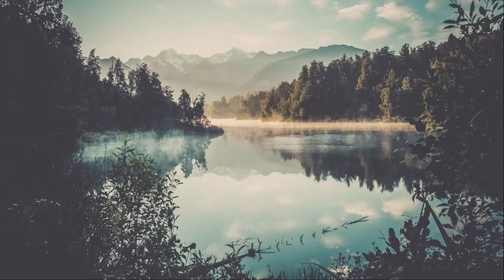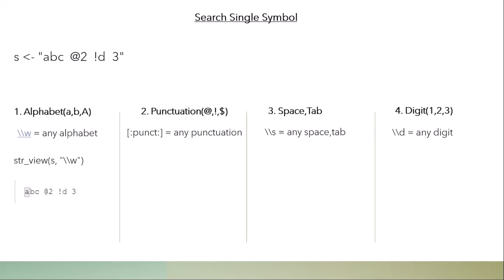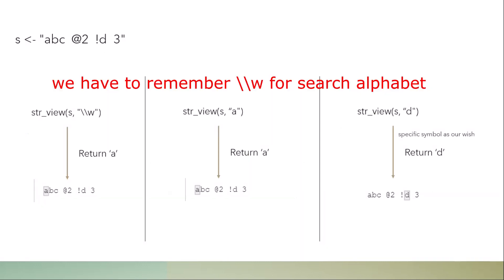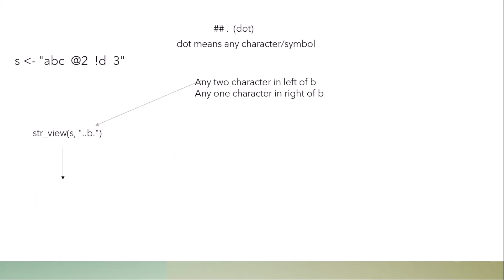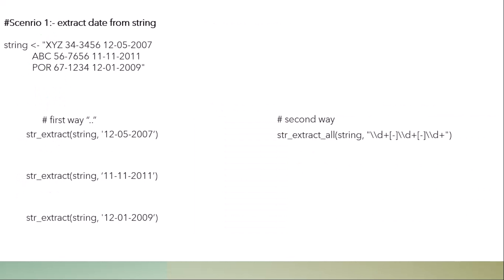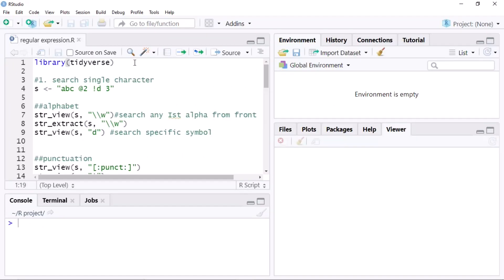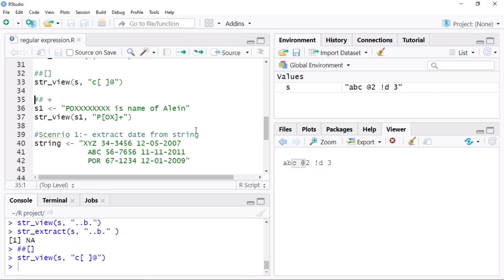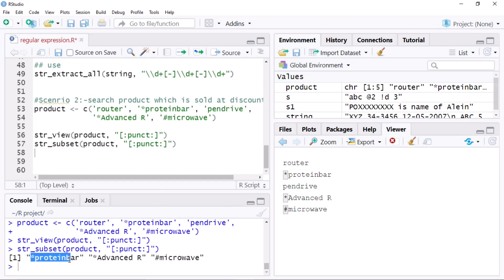regular expression in R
In this video I am explaining regular expression in r and which is necessary for text analysis. If you want to extract all symbol you can use extract_all() function.